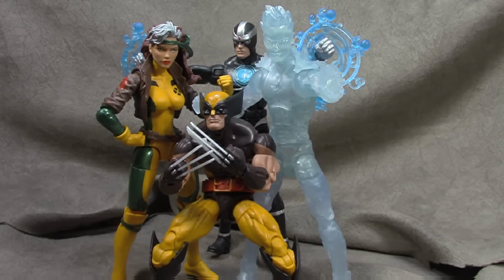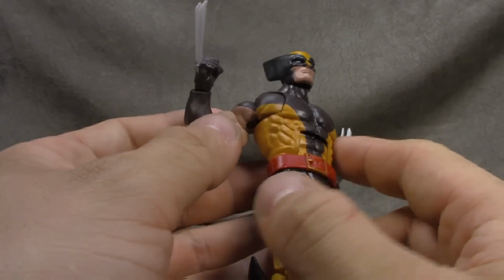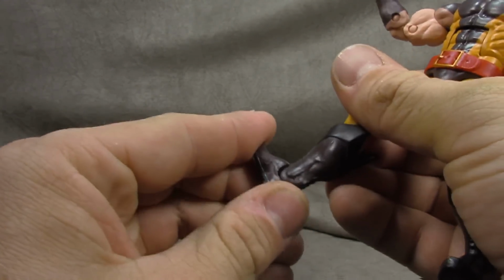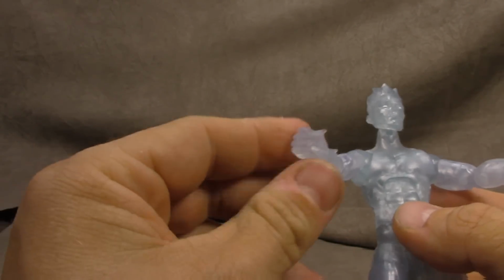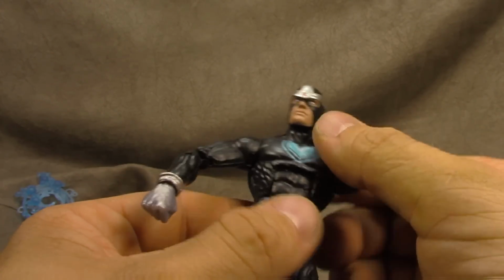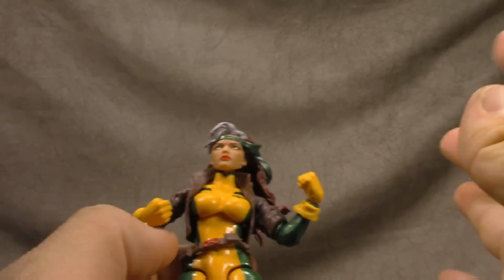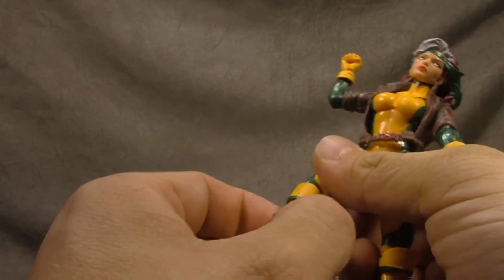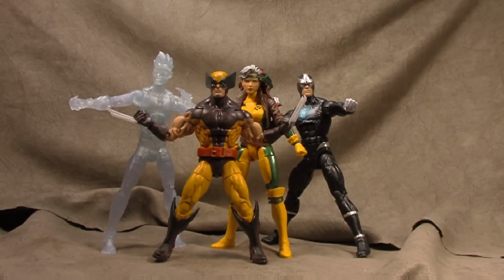Marvel Legends X Men Part 1(Rogue, Wolverine, Havok, Iceman)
This is a review of Marvel Legends X Men Part 1(Rogue, Wolverine, Havok, Iceman).  where we take a look at the figure, accessories, and talk about .

Thanks Again!!!